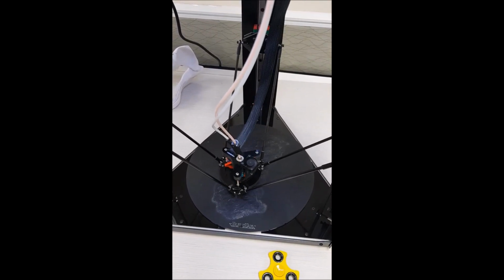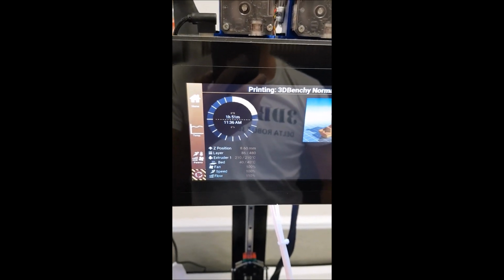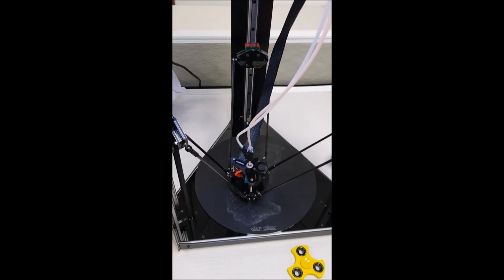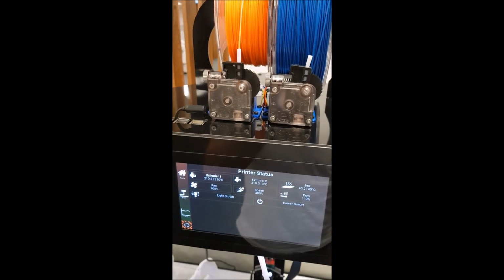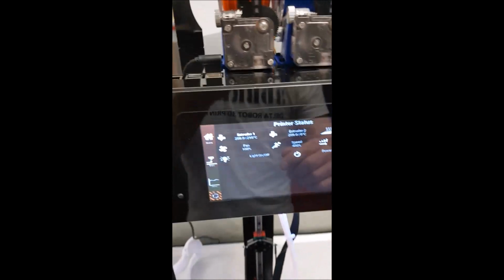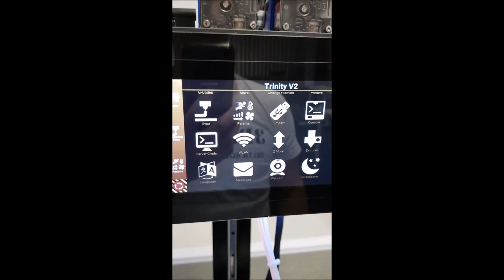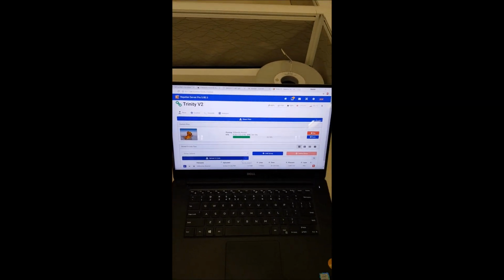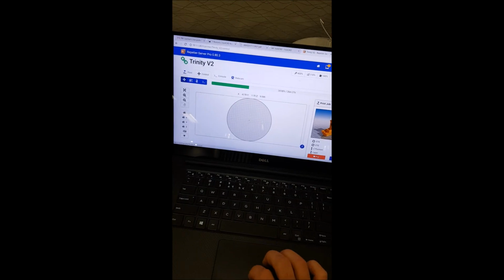Raspberry Pi3 Touch screen 3D Printer better than OctoPrint!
This is the latest from Repetier Server running on a Raspberry Pi3 with Pi 7 inch touch screen. It looks and works great! Ive turned up the speed on the Trinity Delta 3D Printer to show how to easy the User interface is to use and how fast the printer can go!